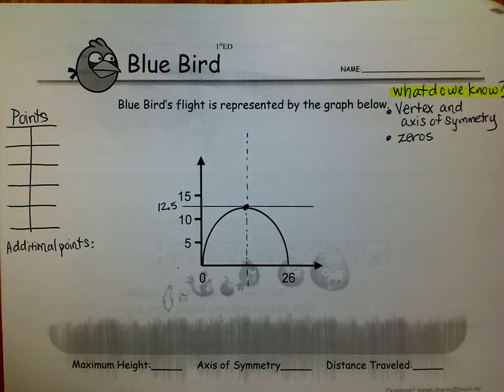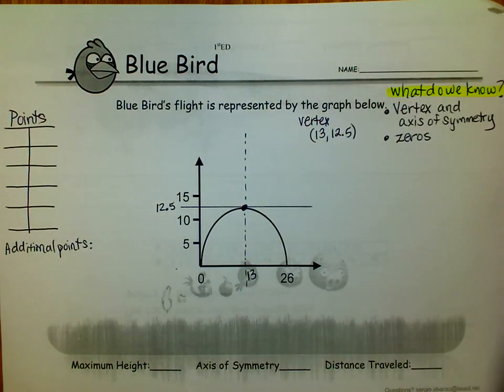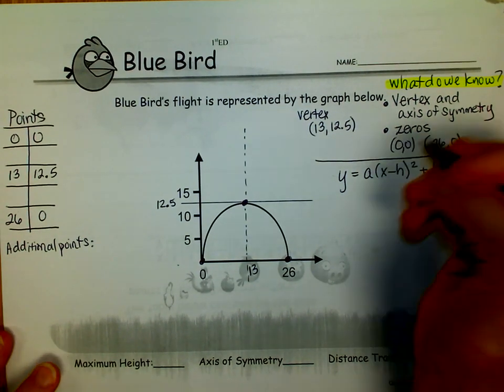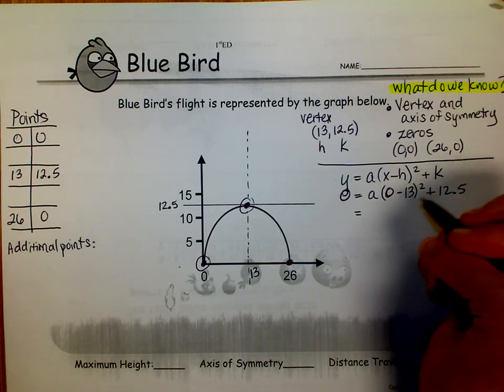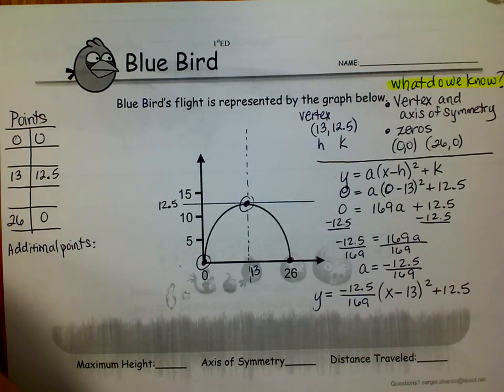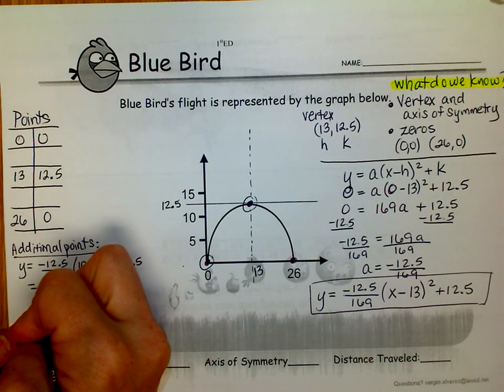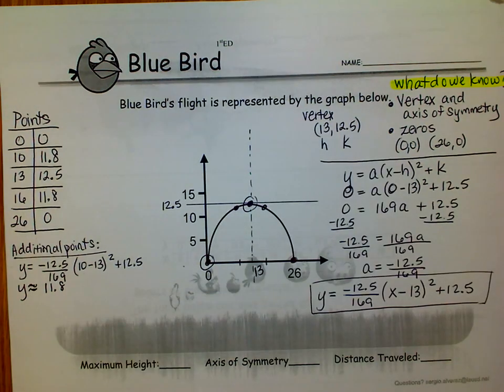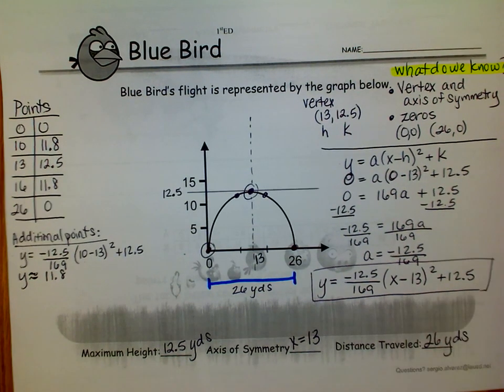Angry Birds 1st ed. Blue Bird- given a graph